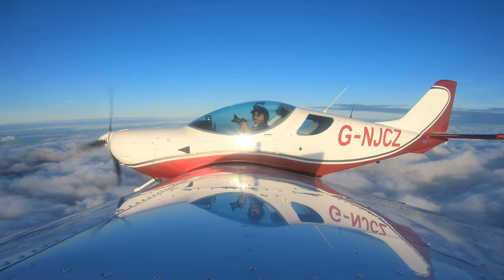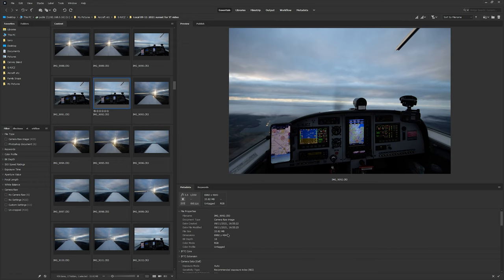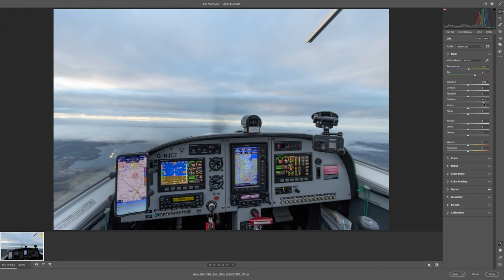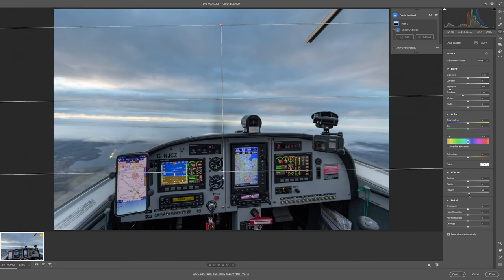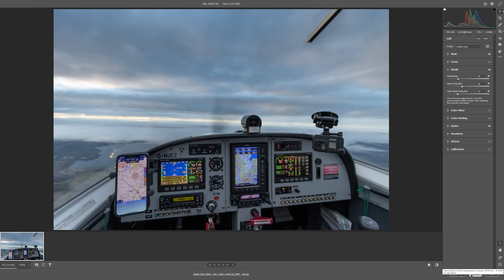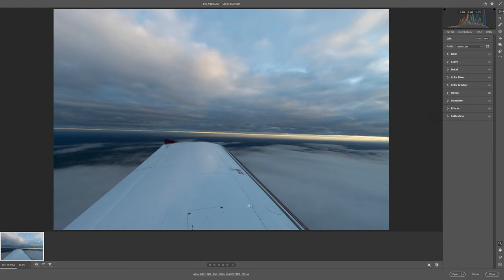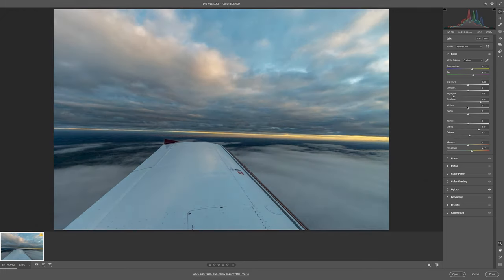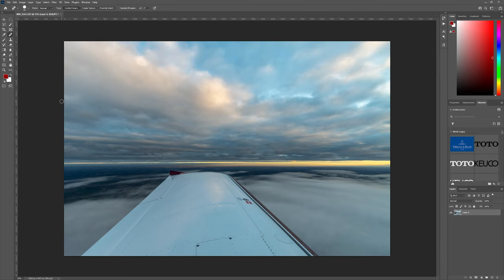Taking and processing photos from the Cockpit Part 2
I have two big hobbies in my life, flying and photography and there’s nothing better than combining the two together. I love to share our privileged pastime with others and try to show how very lucky we are.

Phone and point and click cameras have come a long way recently and take some amazing images but I still like to use a proper digital SLR camera to take my shots, it usually gives more control and allows for more creative shooting, especially in the unique lighting environments of a small aircraft’s cockpit.

So today I’d like to take you along on a short flight on a fairly dull winters day to show you how I setup and use my camera safely as the only pilot and cameraman on board. I’ve split this video into two parts, in the this episode we’ll take a deep dive into the cameras exposure control system and the settings I use. In part ONE I’ll show you how I take photos from the cockpit in a safe and creative way.

If you would like to try some of the RAW files please download them from my GoogleDrive:

If you are interested in the gear I used to film this video please follow the Amazon Affliate links below, (if you do end up buying I get a teeny tiny bit of commission from Amazon which I can use to make the channel better and it costs you no more so I really appreciate it if you do use my links) thank you:

My iPhone mount for SkyDemon
My main GoPro Camera
My main GoPro Camera Media Mod
My second GoPro Camera
My little DJI Osmo handheld Camera
My 360 Camera
My stills camera

My name is Terry Kent and I am a General Aviation PPL private pilot operating out of North Weald EGSX about 12 miles to the north east of London in the UK. Short Field is my channel focused on the lighter side of General Aviation including flight and airfield reviews, equipment unboxing and review plus all things private pilot related. I use various cameras to record my videos including GoPro and Insta 360 and stills and edit them in Adobe Premiere Pro, I am an animator as well and often use animations to describe situations more clearly I use Blender and Adobe After Effects for these. I always attempt to post my videos in the highest possible quality, normally 4k.

I fly a 2011 Pipersport two seat single engine aircraft that is also known as the PS28 or SportCruiser in the USA (America) it is know under the FAA as an LSA or Light Sport Aircraft and can be flown on a very basic license. In the UK it is a Part 21 airplane which requires a full licence but it's generally cheap to run, affordable maintenance and great value for money. It cruises at 100 to 105 knots and has superb short take off and landing or STOL capabilities. I visit farm strips, back country and short airfields, some of them dangerous and I try not to crash :-), as well as international airports and try to learn something new every time I fly.

I fly VFR and IFR as well as visual and instrument approaches.

My videos may give helpful information to pilots but please remember these are just for entertainment, I am not an instructor nor should anything shown in my videos be used for real world aviation, also the airfields I visit may have totally changed or even closed since the making of the video so always consult the latest information for your country.

If you enjoyed this video, please give it a ‘thumbs up’ and leave me a comment in the box below, I love to read them and I also like to hear what you like or dislike about my video. Please share it with anyone you think would be interested and I'd so love it if you ticked SUBSCRIBE and DING THE NOTIFICATION BELL to be informed by YouTube when I upload my next video. Thank you so much.

If you are interested, my video content is available to purchase as stock footage, please contact me via my email address in the ABOUT section of my channel for more information.

If you like my content (I don't get any revenue from this channel at all) you could buy me a coffee but no worries if you don't want too, I'm just chuffed that you are even interested in my videos, and if you ever see me at any airfields please come over and say 'Hi' and I'll probably buy you a coffee.

If you see me around please, please come over and say 'Hi'.